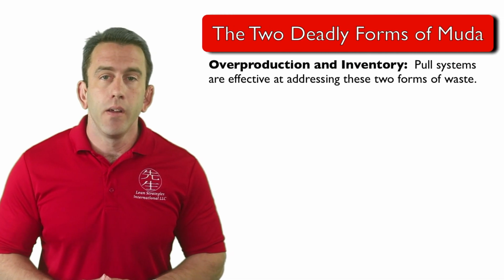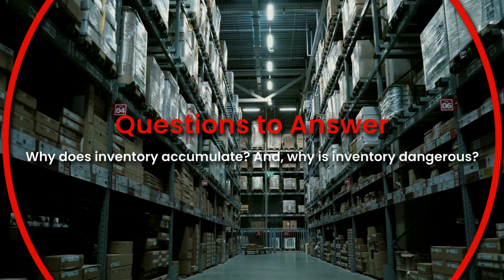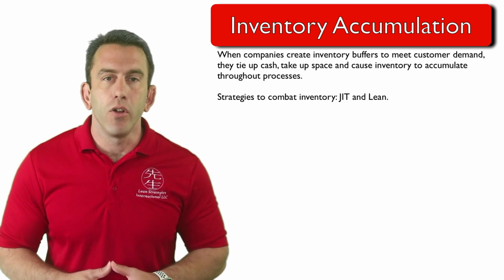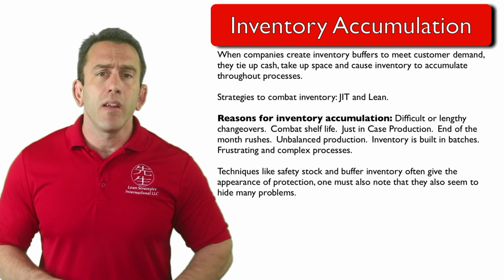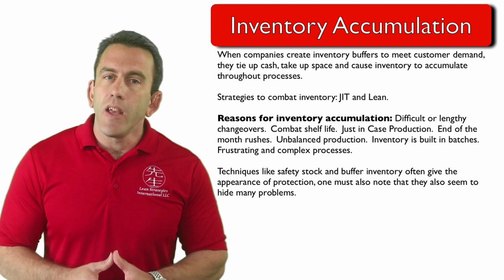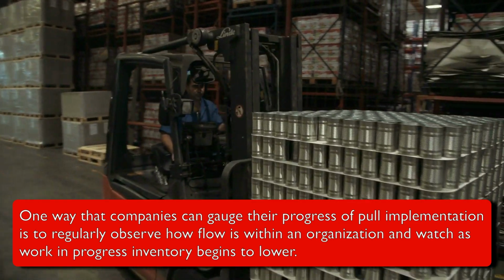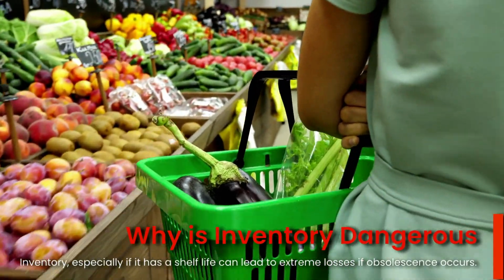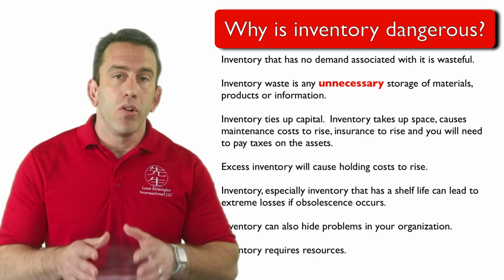Problems Surrounding Inventory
Two of the most deadly forms of muda that you will face in your journey of continuous improvement are overproduction and inventory Pull systems can be quite effective at addressing these two forms of waste. With this in mind many companies use inventory to combat such problems as late deliveries, defects and various other problems. And, while it may help to mitigate these problems, it can also create other problems. With this in mind, many people wonder, why is inventory considered wasteful or dangerous? In this Module, we will cover all this and Lean Strategies International LLC will share a few reasons why inventory is dangerous.